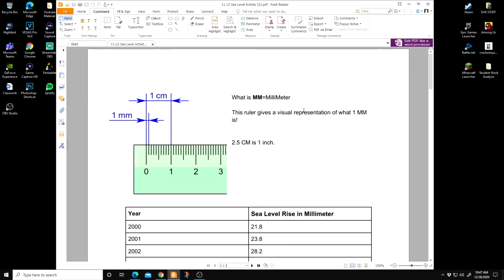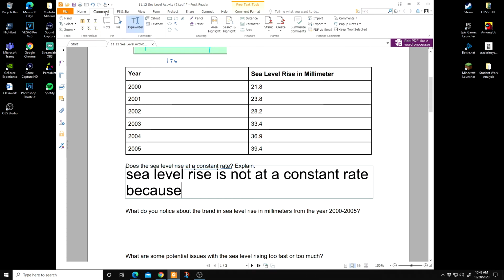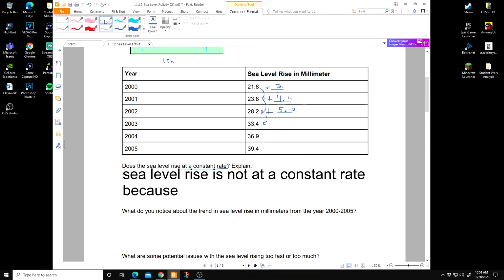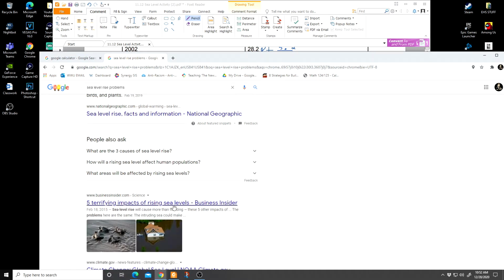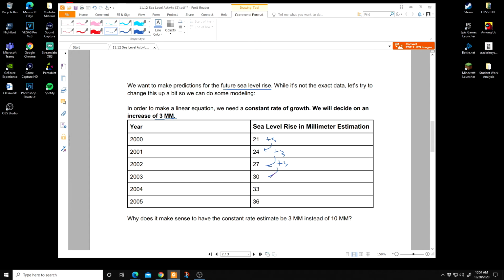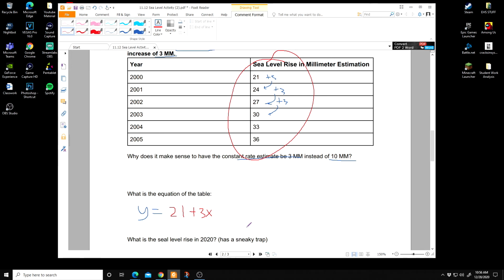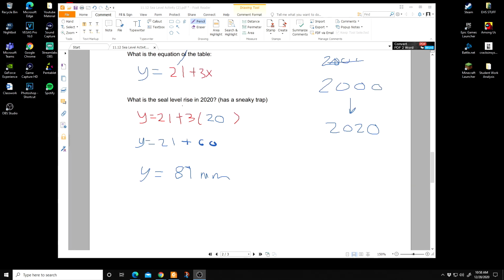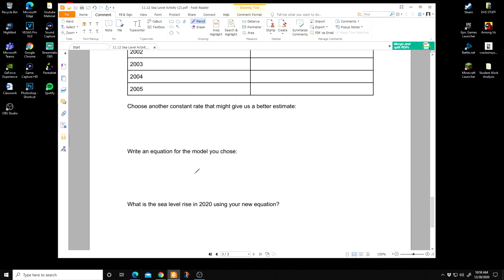Sea Level Presentations Introduction